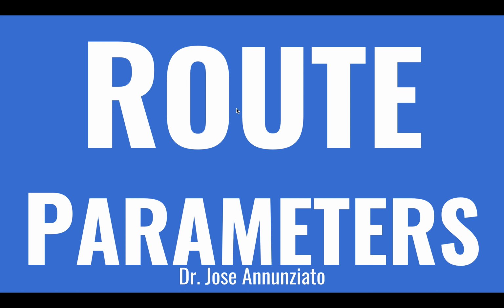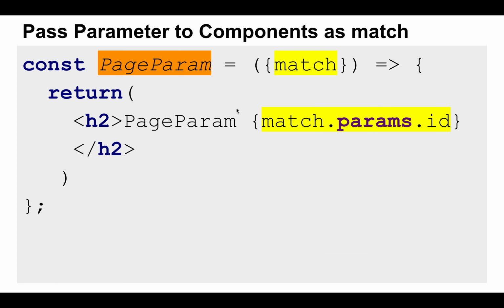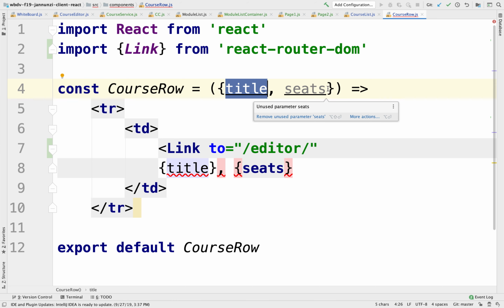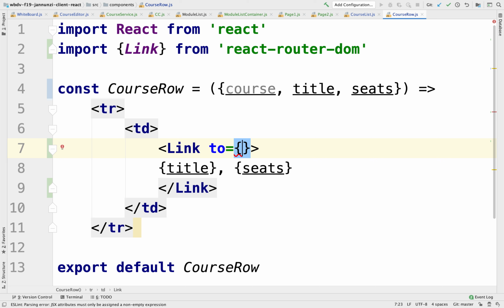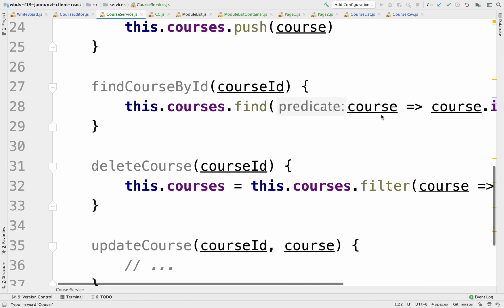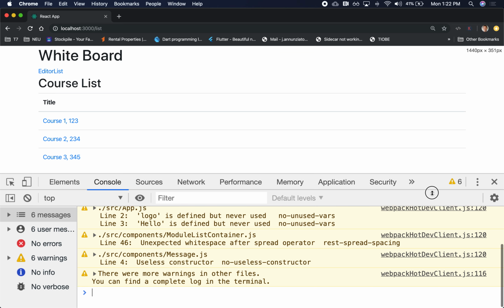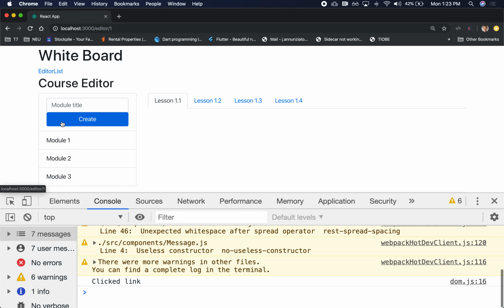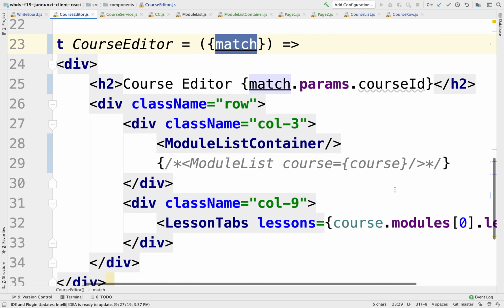070 parameterized routes